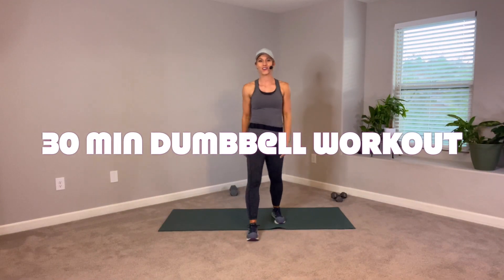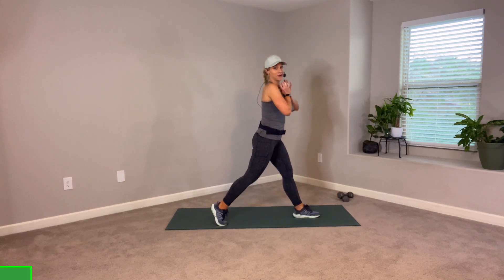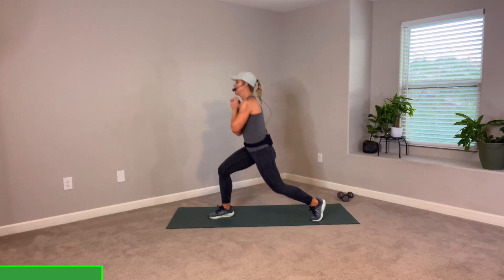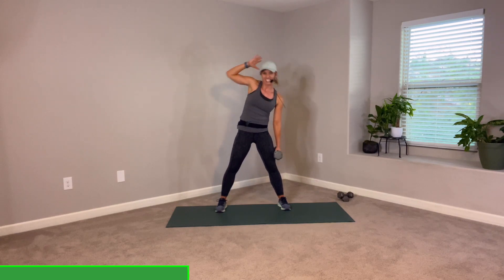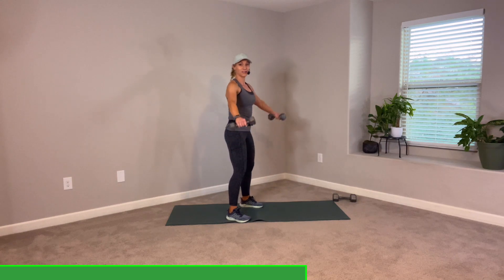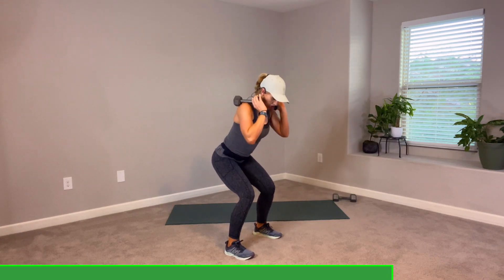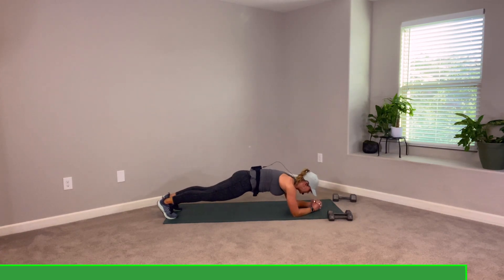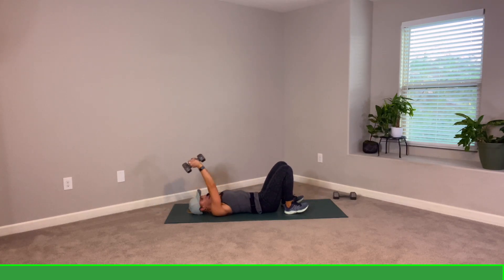30 min ✨TOTAL BODY✨ Dumbbell Workout | No Repeat Full Body Strength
This follow along workout requires a few selections of weights and a mat for floor work at the end. Movements are designed to target multiple muscles and get you the most bang for your buck. Honor your body and change any exercise to better suit your needs.
Please advise with your physician before beginning this or any other exercise program to be sure you are cleared for exercise. Know that while physical activity is good for you, all movement carries a small risk of injury. The viewer is assuming liability when performing at home workouts without a certified fitness professional actually present.